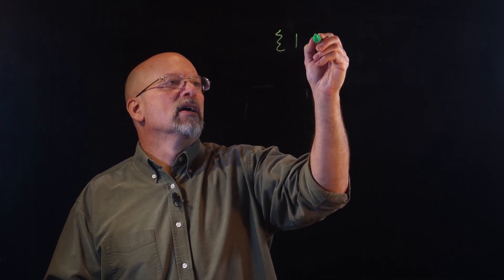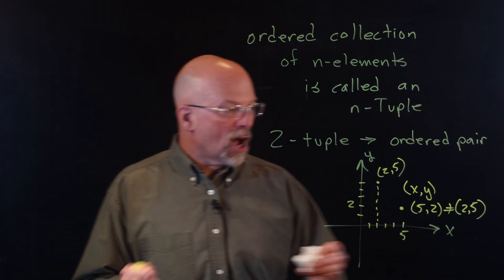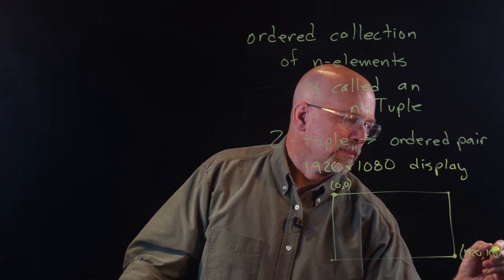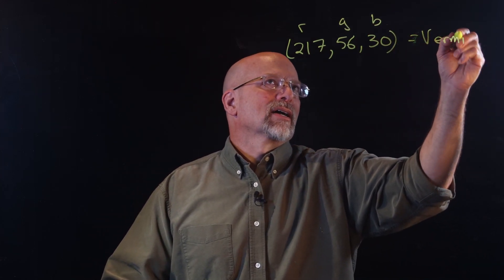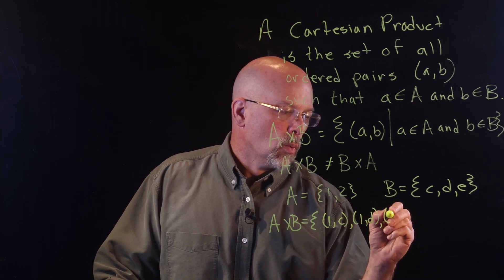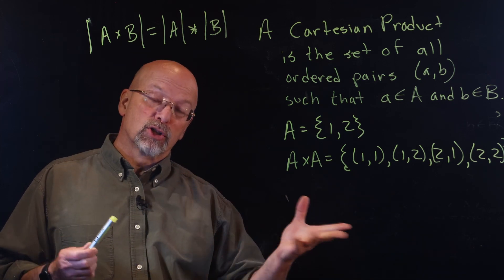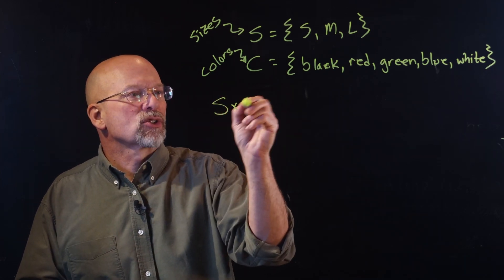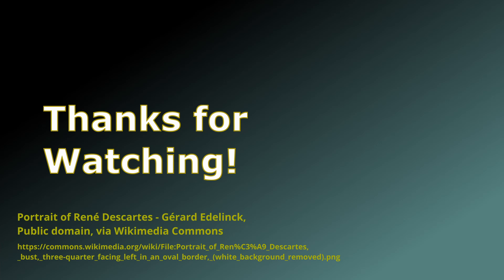Ordered Collections and the Cartesian Product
Computers rely on ordered collections for many of their functions including the placement of items on a display, the selection of color, and the culling of information from a database. To understand the theory needed to perform these operations, we're going to go back to the basics of ordered collections and their creation using the Cartesian Product.

Timestamps
00:00 | Intro
00:10 | Ordered Collections or N-Tuples
01:34 | Ordered Pairs
02:38 | Equality in N-Tuples
04:15 | N-Tuples in Computing
07:42 | Cartesian Product
10:28 | Cardinality of Cartesian Product
11:31 | Cartesian Product of a Set w/Itself
13:09 | Sample Application